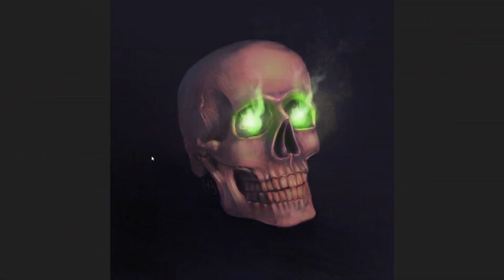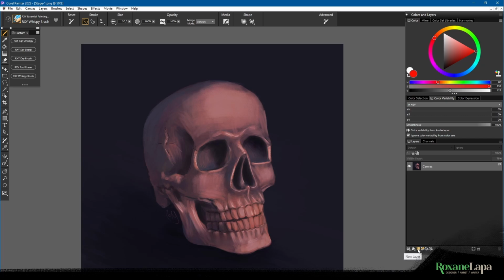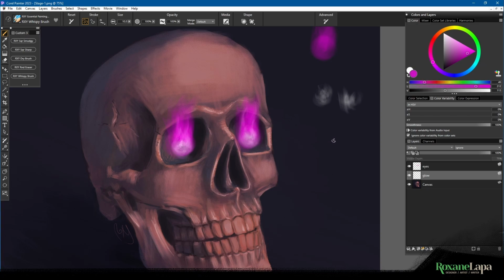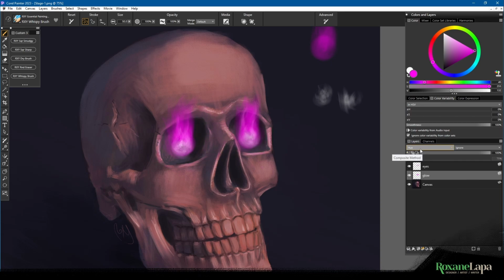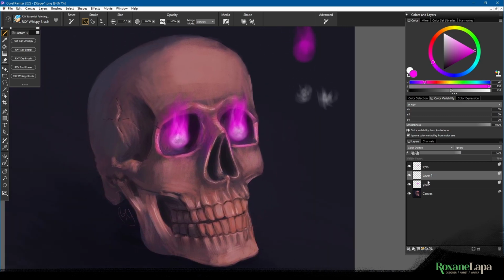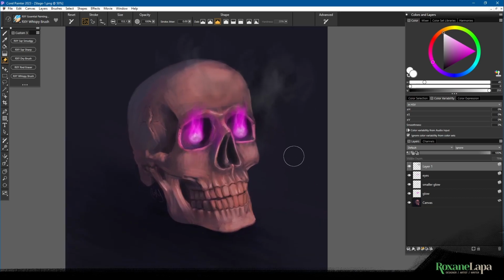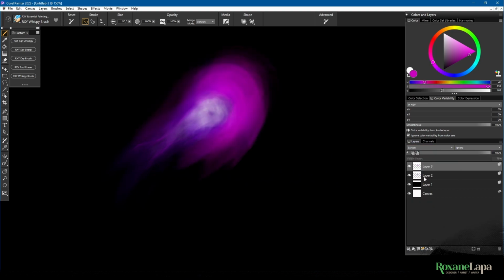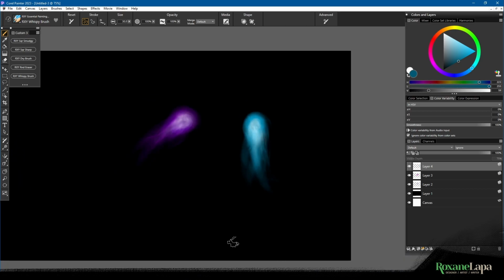Paint Magic Orbs + Free Brushes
Tutorial on how to paint magic ball effects. Includes free brushes for Corel Painter, Photoshop, PaintStorm Studio and Krita.

DOWNLOADS
Tutorial Files: